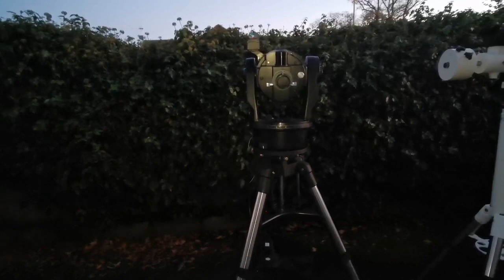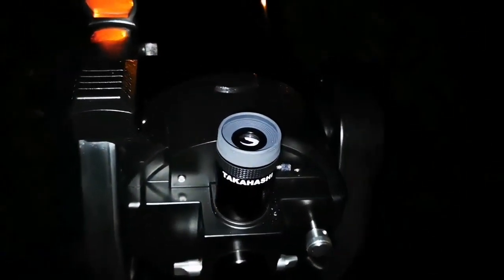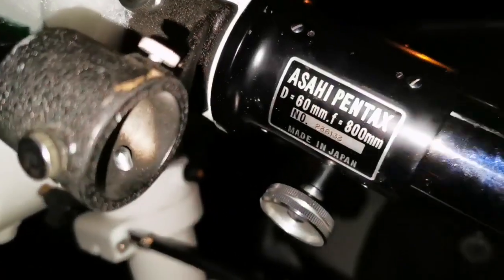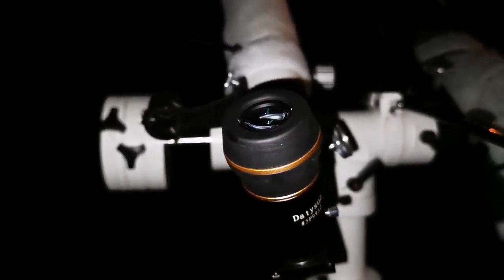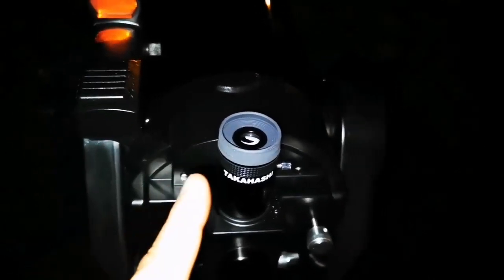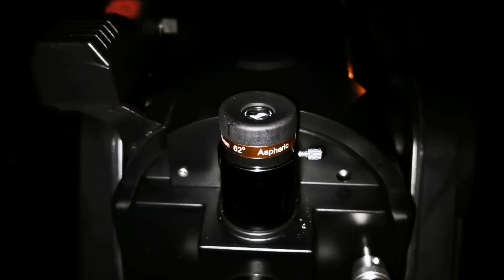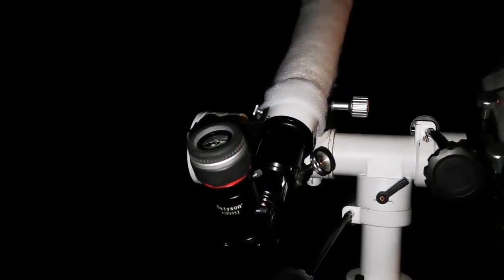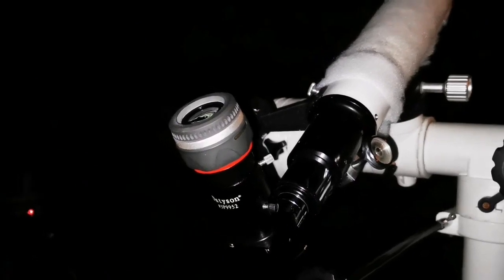Comparing 5" Maksutov Against 2.5" Refractor Telescope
In making this video I have used these optical instruments :
Meade ETX 125 Maksutov 5 inch Telescope.
Dew Shield for Meade ETX 125.
Asahi-Pentax 60mm F800 refractor 2.5 inch telescope.
SVBony Aspheric 10mm 62 degrees eyepiece.
BST Starguider ED 8mm 60 degrees eyepiece.
Vixen SLV 5mm 52 degrees eyepiece.
Vixen SLV 6mm 52 degrees eyepieces.
Takahashi EMC LE 18mm 52 degrees eyepiece.